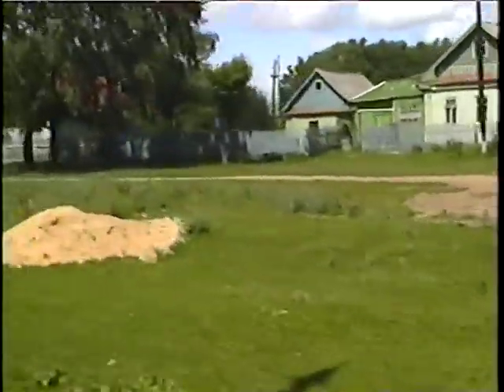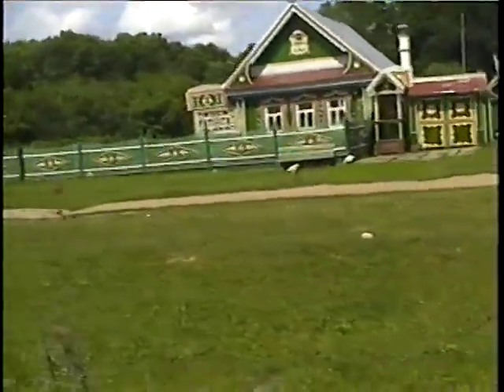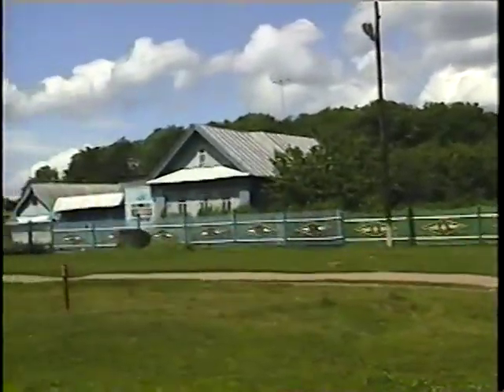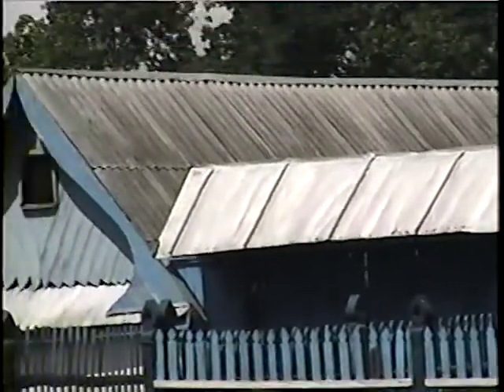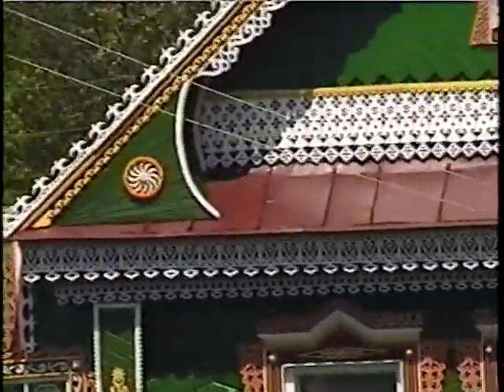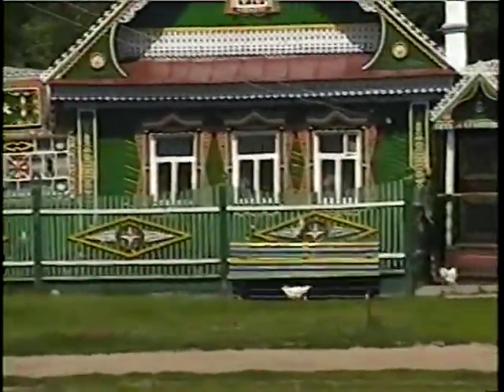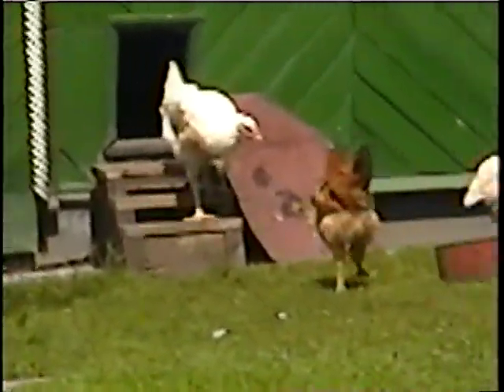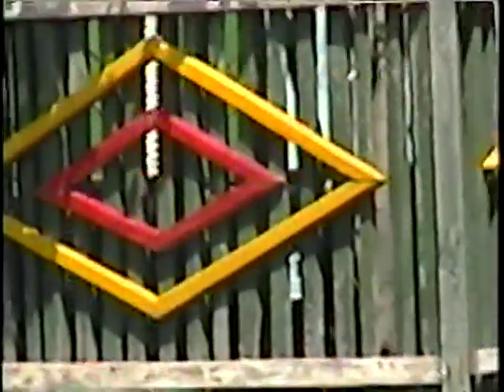Green House in Kazan.mpg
Some houses in Kazan countryside